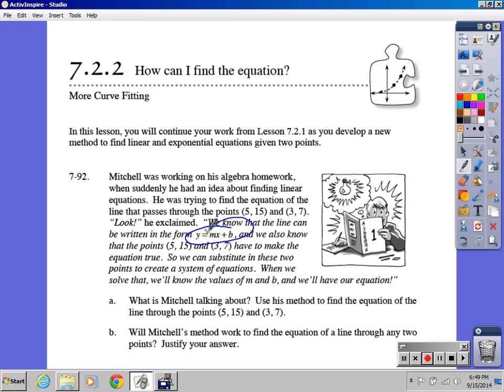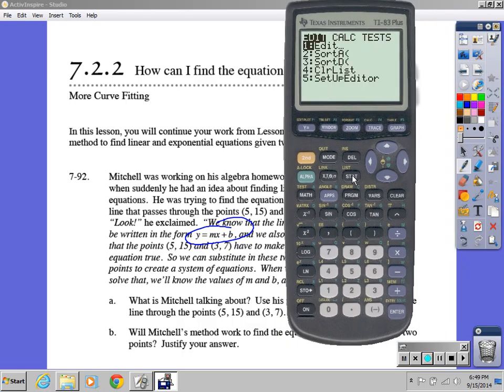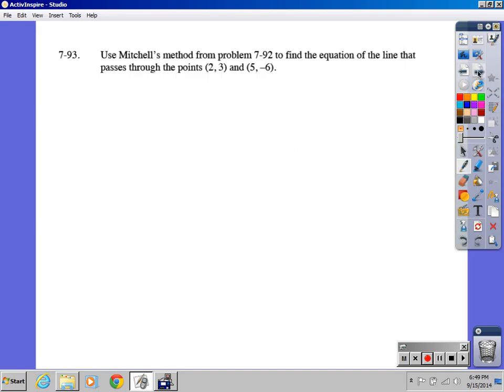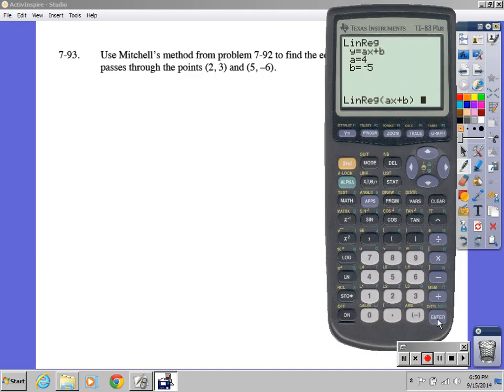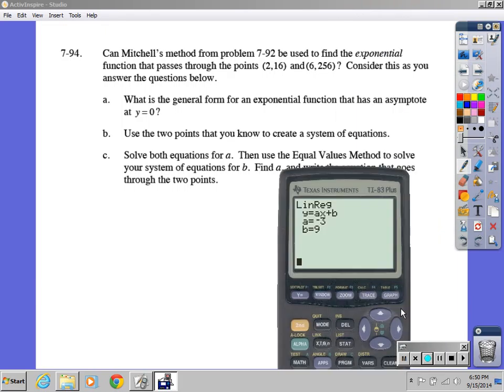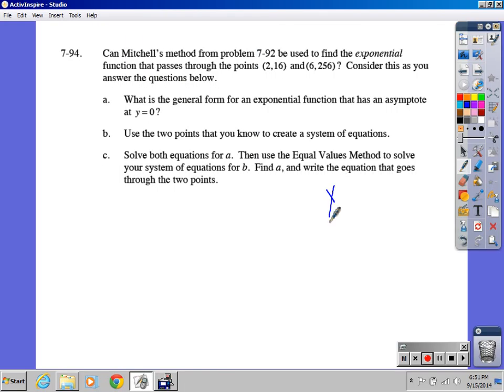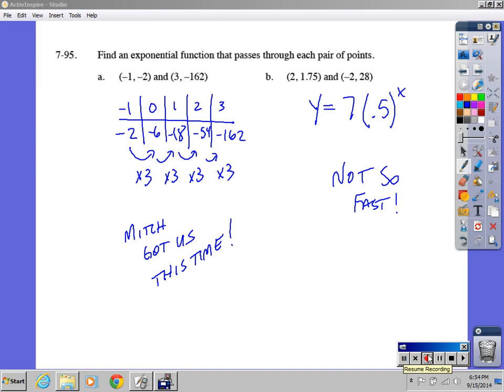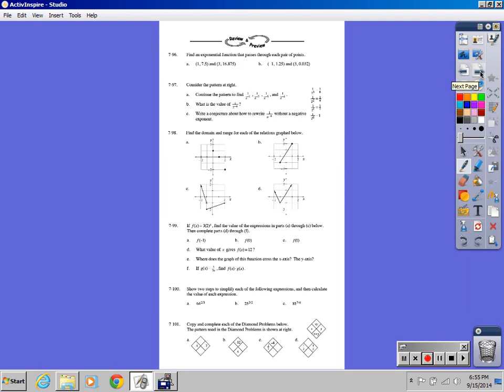Algebra B Lesson 7 2 2